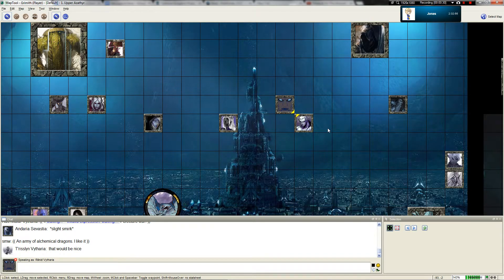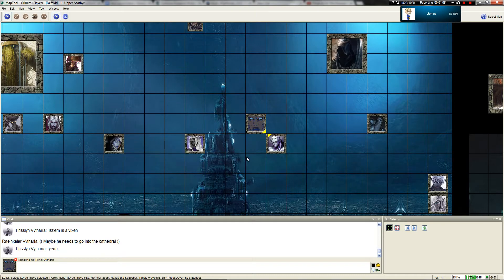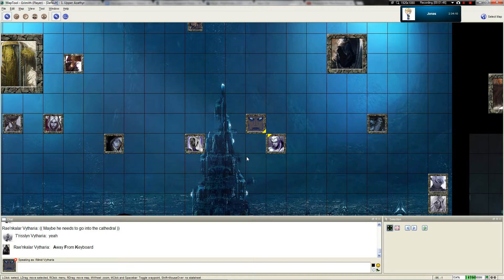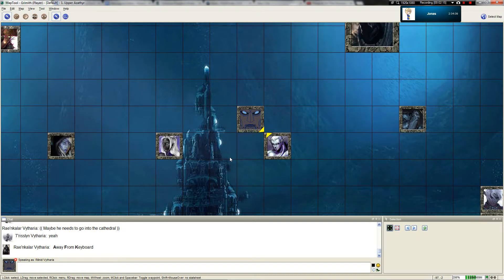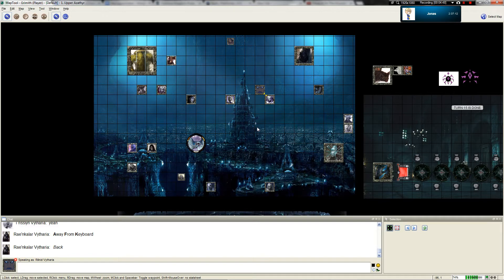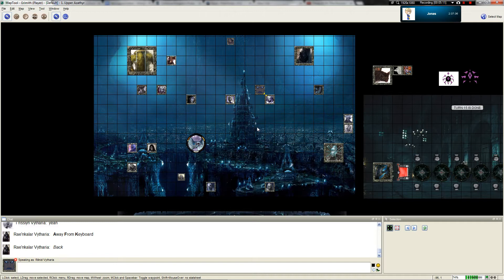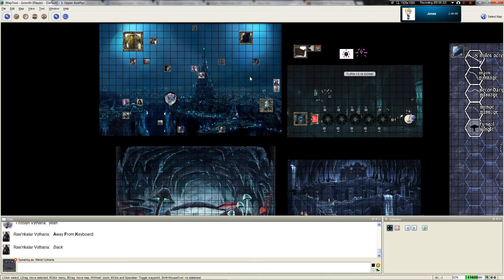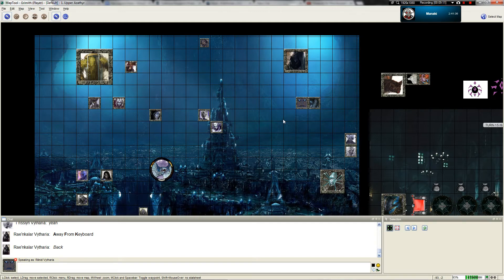LGWI - ToN Earth's Wound Chapter 10, Part 4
Description pending? Maybe.

If you'd like to follow along at home, here are two documents. The first is our ToN Kingdom Sheet:

Naturally, as this is a published adventure path, I'd appreciate it if you didn't say ANYTHING about it. No spumblers. Failure to comply will result in a block. Zero tolerance policy.

We're using a free Java-based program known as MapTool to simulate our virtual tabletop. Version: 1.3.b87.
For this game, we've got a Pathfinder framework installed for ease of gameplay:

The Participants
Grimith - Rilinid "Welvyn" Vytharia, The Acquisitioner
Manaki - Alauneari Vytharia, The Cleric
S_M_W - Zyn Vytharia, The Ranger
Tine - T'risslyn Vytharia, The Summoner